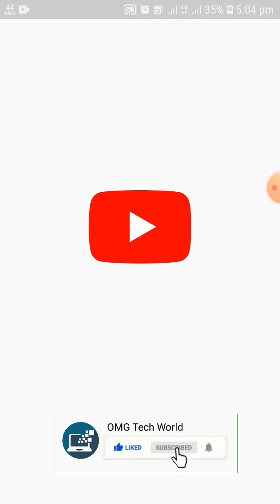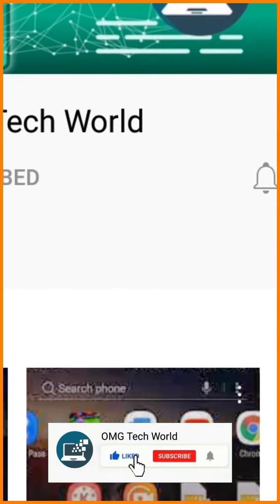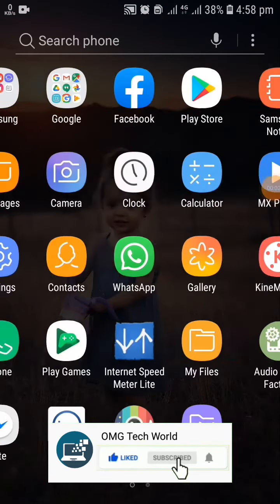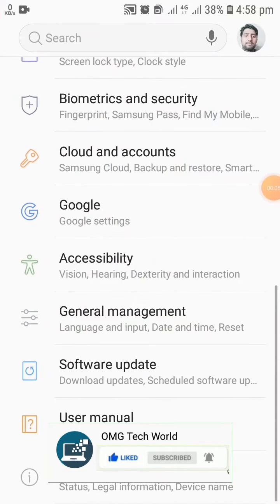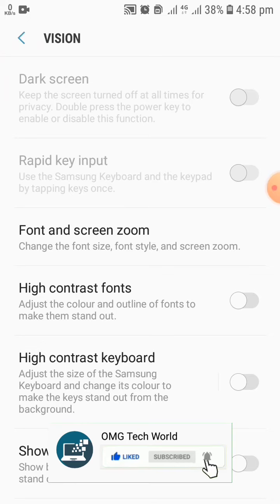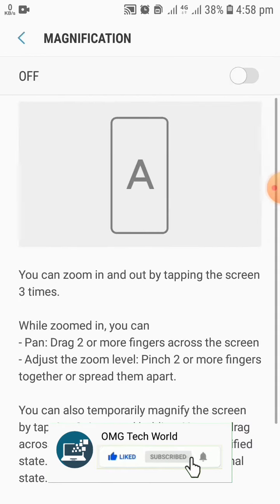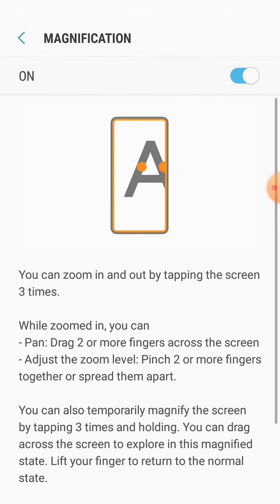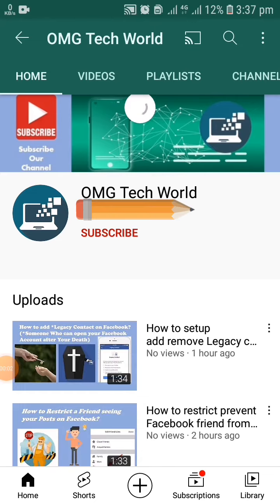Enable turn on turn off Screen zoom Screen magnification on android | Latest trick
Screen Magnifier or Screen Zoom can prove beneficial many times on android devices. It helps to explore things in a new way. Moreover, it can help people with weak eyesight like old age to get used to android device.
If you want to turn on or off the screen magnifier on your android device then see this video completely.